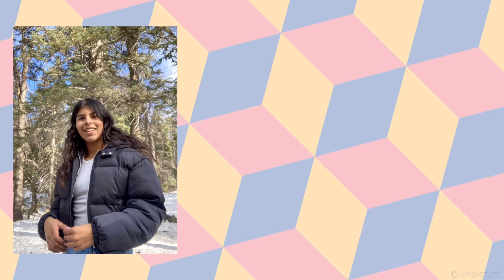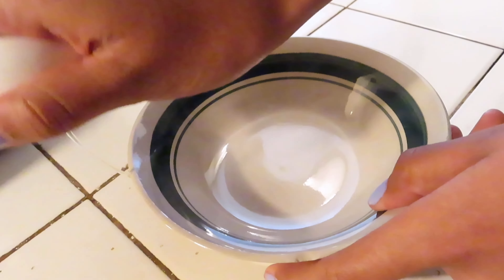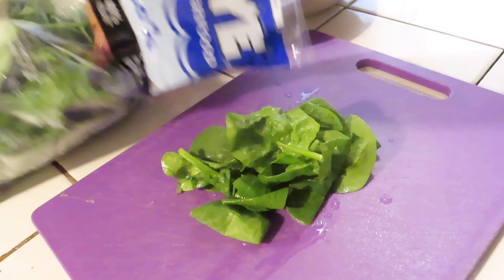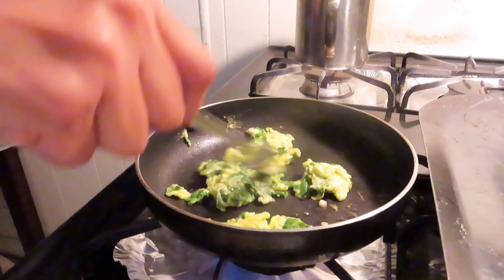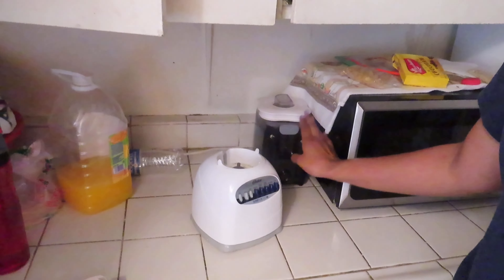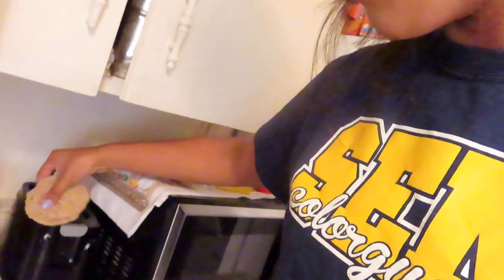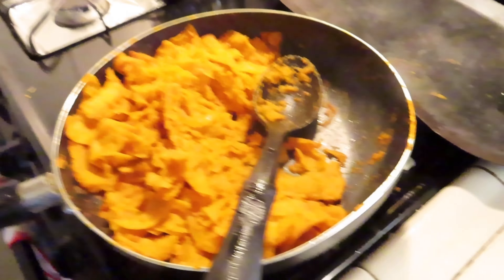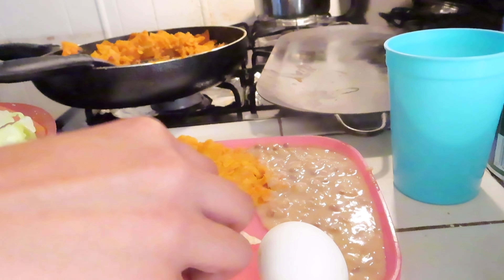what i eat in a day * basketball practice days* | Jannett Ciranda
i hope everyone enjoys this video as much as i enjoyed making it. in todays video i will be showing y’all what i eat in a day when i have basketball practice. i don’t always eat the same things but it’s similar so this a little look into my day. if you would like to see more of me make sure to subscribe, like, share and comment some suggestions for video ideas that i can maybe do in the future. i love you all so much and i’ll see y’all next week friday.